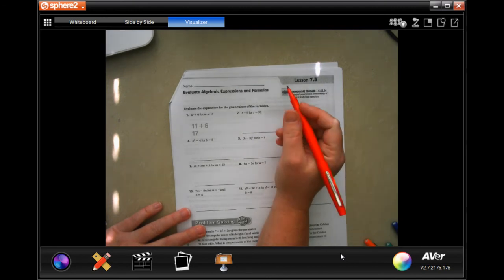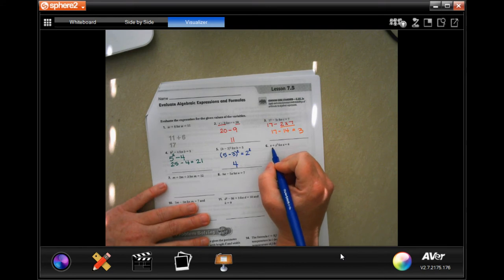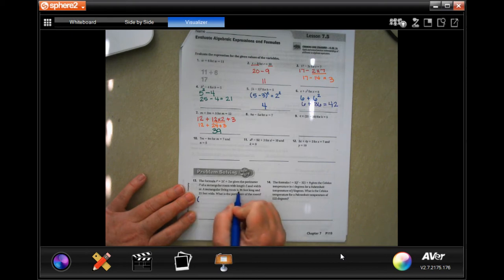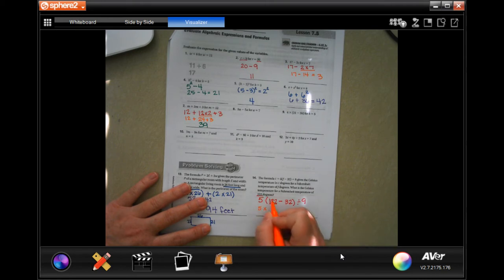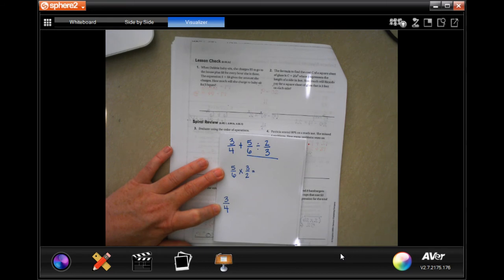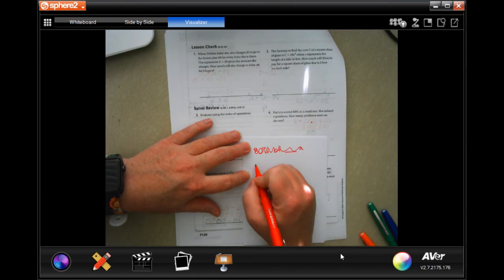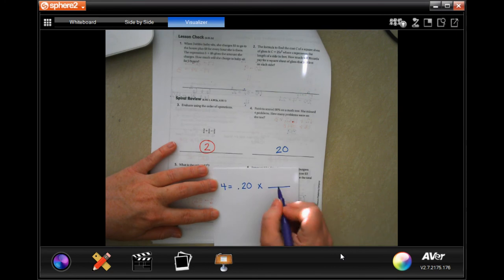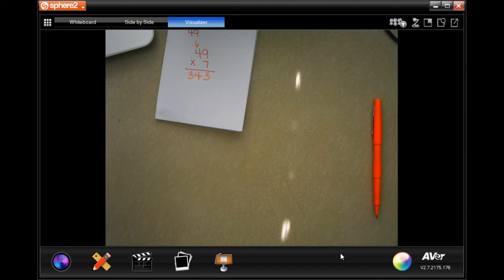6th Grade 7.5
Evaluate Algebraic Expressions and Formulas